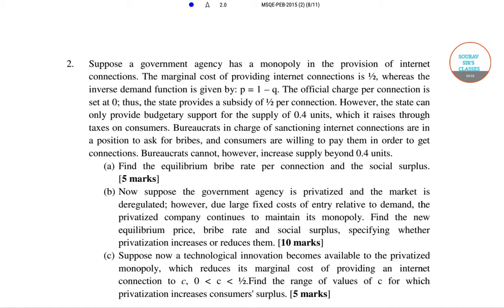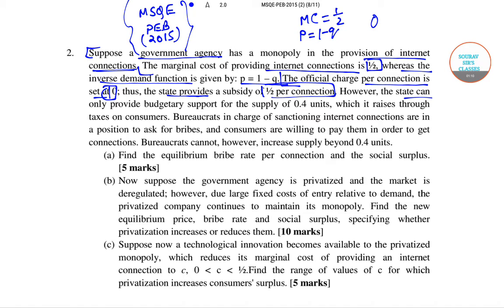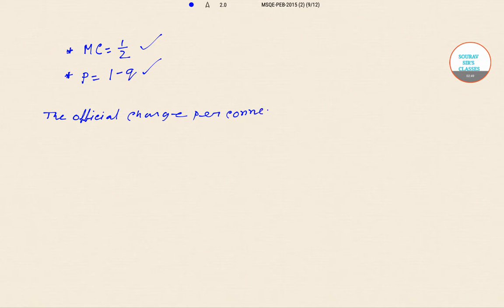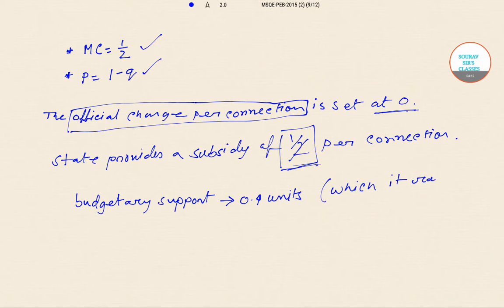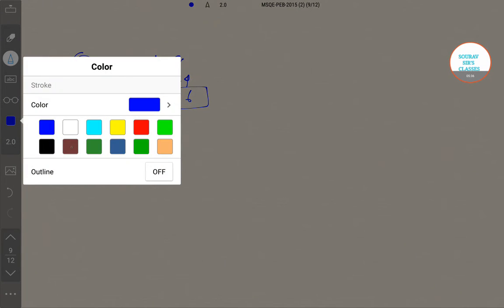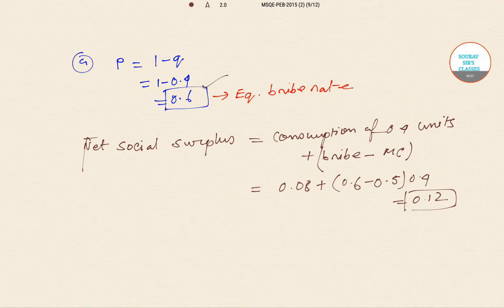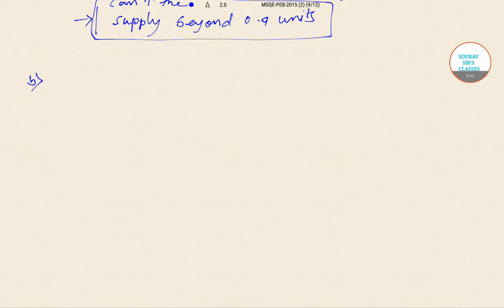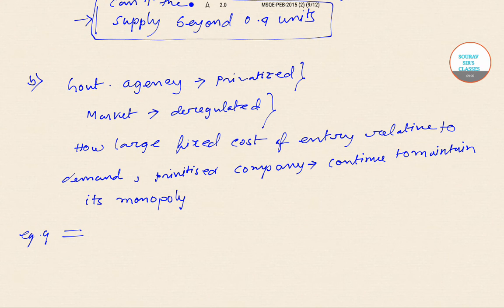ISI MSQE PREVIOUS YEAR QUESTIONS & SOLUTIONS WITH NEW TRICKS & TIPS, SHORTCUTS WITH NEW INFORMATION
Getting an admission offer from Indian Statistical Institute for MSc in Quantitative Economics (MSQE) is tough a bit. But if you are consistent and work for it in a proper way it will be easy.

 If you are taking coaching for DSE entrance, it'd help in the ISI exam too. The entrance test for ISI does have some complicated, twisted questions. It's simple and straightforward if you have covered the syllabus well and practice in a proper manner.

isi entrance exam syllabus 2018

isi admission

isi entrance exam syllabus 2019

isi exam syllabus

isi delhi

isi msqe exam date

isi economics

isi 2018 paper